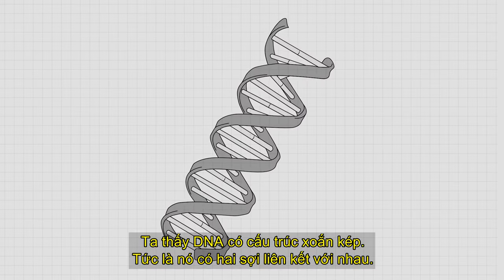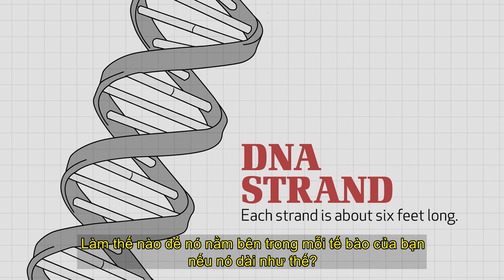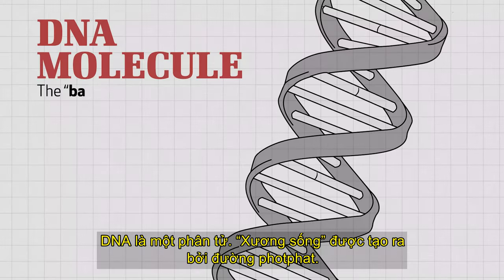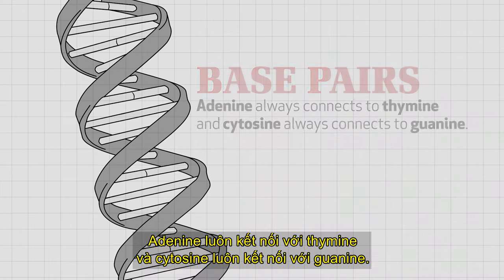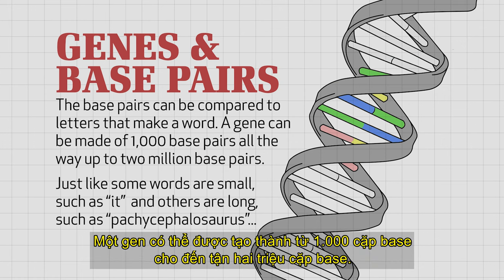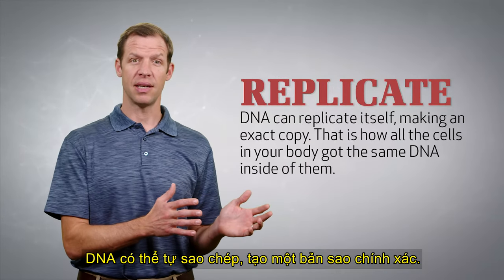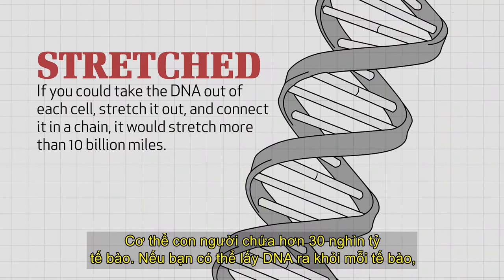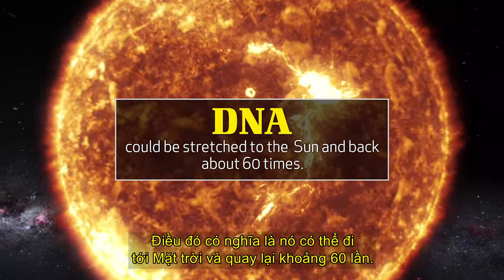Kỳ Quan Của Tạo Hóa - DNA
Tại sao một số người có mái tóc vàng và những người khác có màu nâu? Tại sao có sự khác biệt về chiều cao, màu da, màu mắt và các loại cơ thể? Giống như một tòa nhà có các bản thiết kế để hướng dẫn việc xây dựng, mỗi tế bào đều có một bộ hướng dẫn bên trong, một mã, chịu trách nhiệm cho tất cả các đặc điểm vật lý. Thông tin được lưu trữ trong DNA hiệu quả đến mức người ta cho rằng một muỗng canh DNA có thể khớp với mọi bit thông tin mà loài người từng tạo ra. Tham gia cùng Kyle Butt khi anh ấy khám phá kỳ quan Sáng tạo này và nơi nó có thể bắt nguồn.